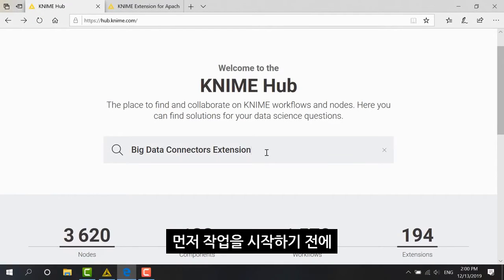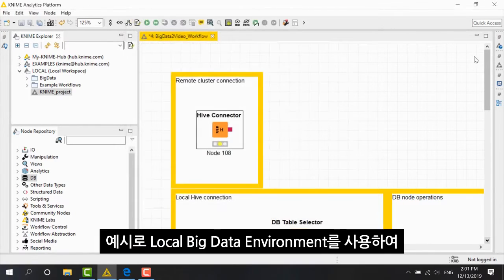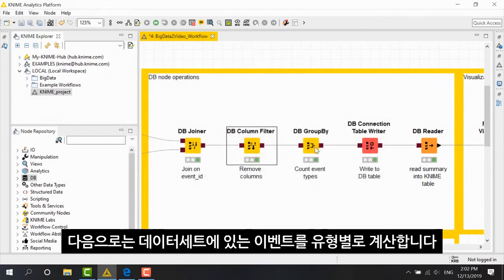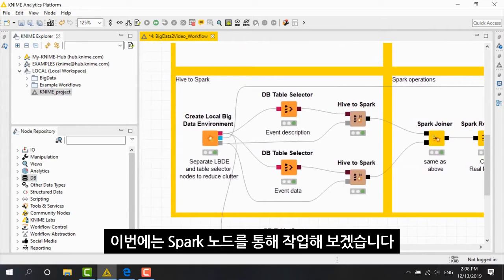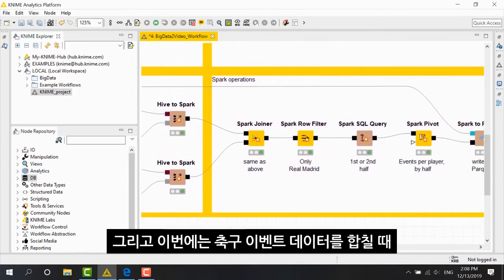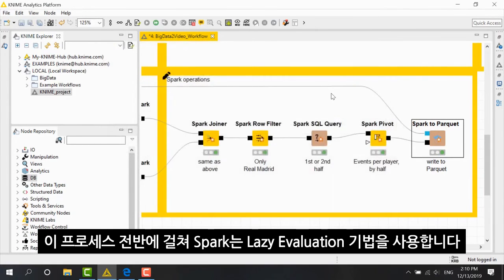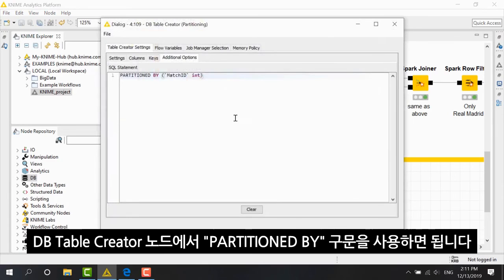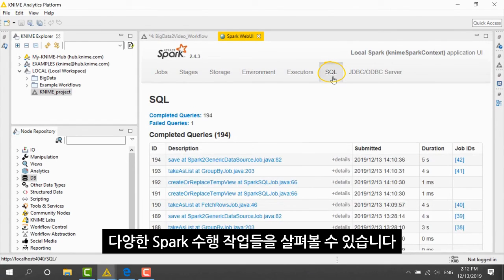KNIME을 통한 빅데이터 분석 1강 : 빅데이터 처리 기초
데이터 전처리 및 통합 분석 솔루션 KNIME(나임)의 빅데이터 분석 기능 소개 시리즈입니다.
- KNIME 빅데이터 처리 기초